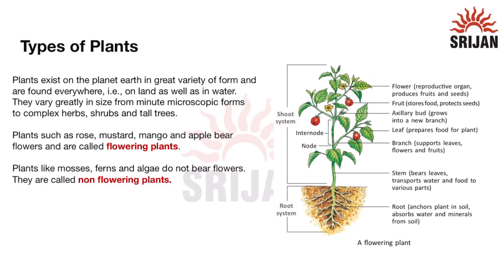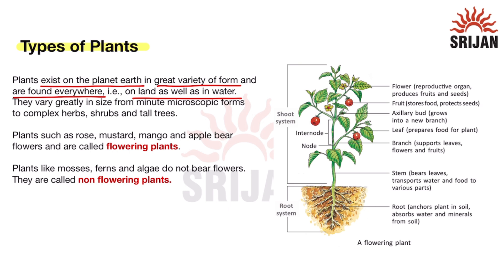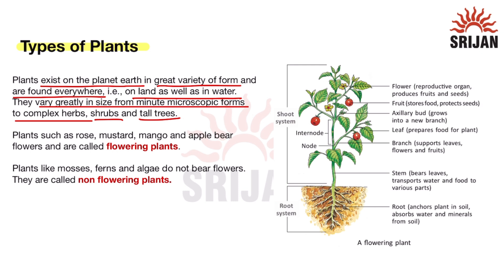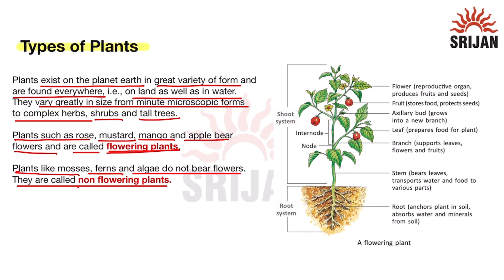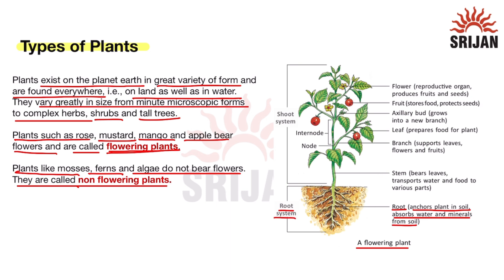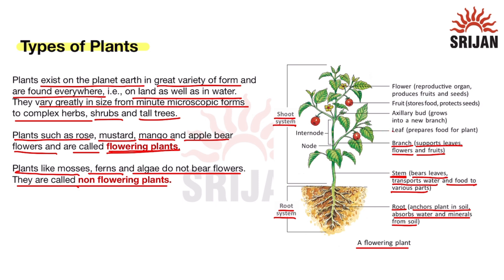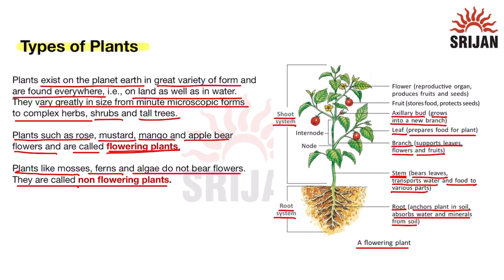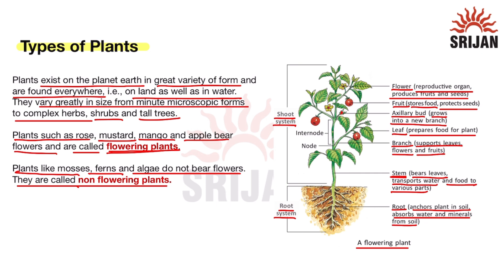1. Types of Plants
ICSE Biology 6 chapters 1